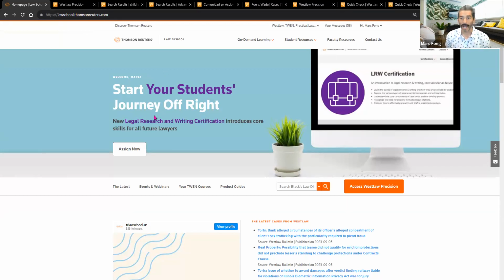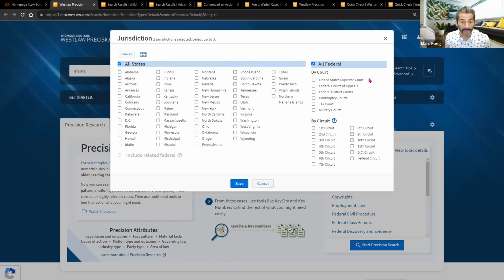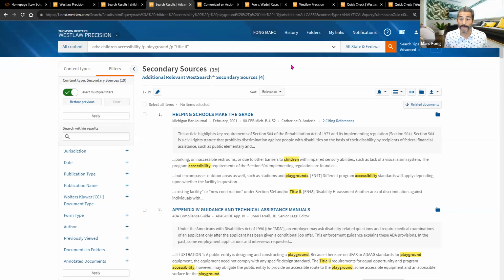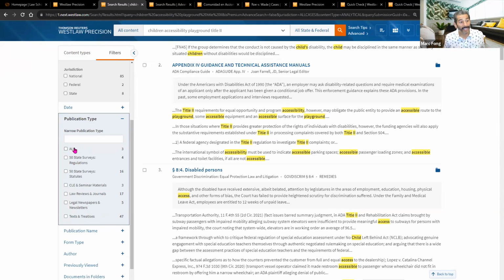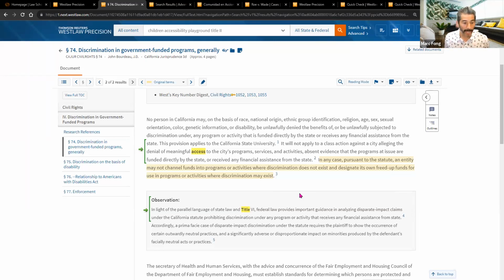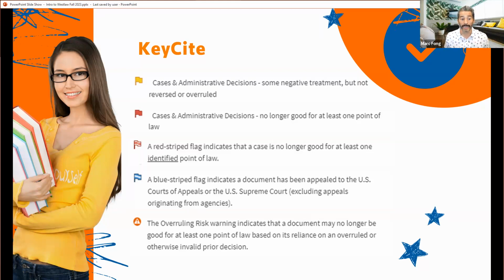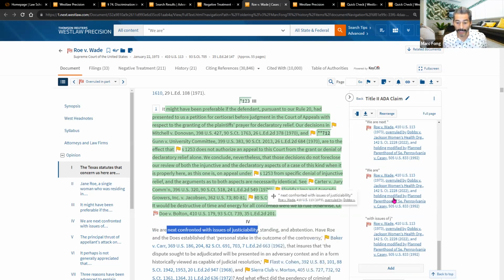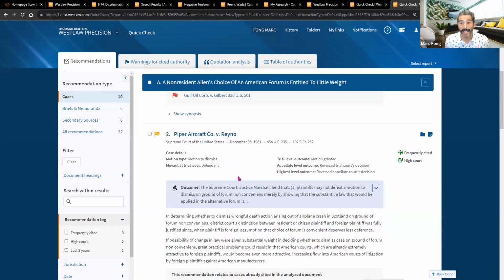Introduction to Westlaw (Fall 2023)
An introduction to Westlaw Precision where we'll cover:
Key Term Searches
Secondary Sources
Case Law
Headnotes
Folders
QuickCheck